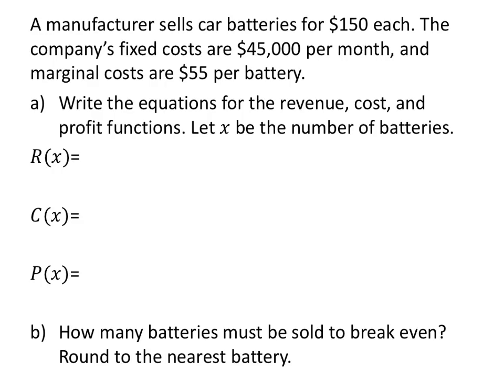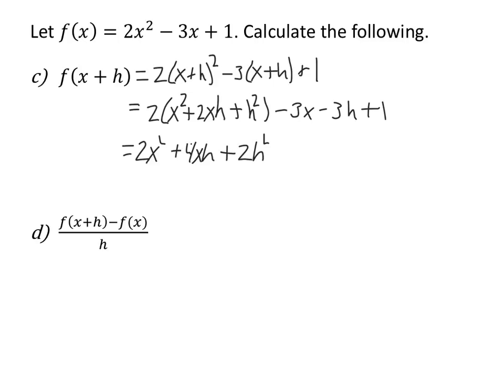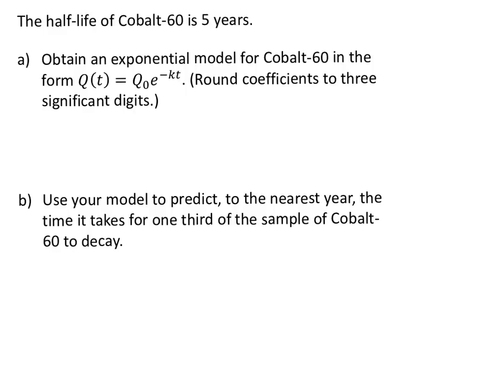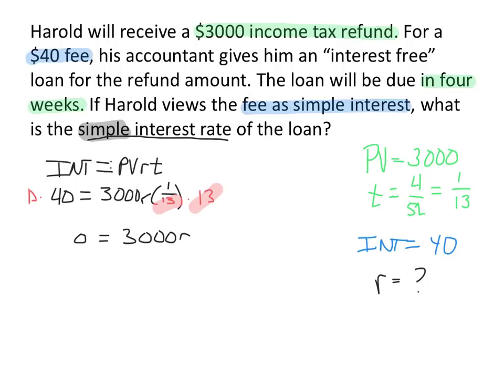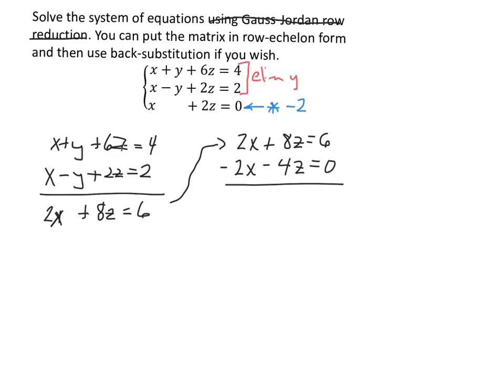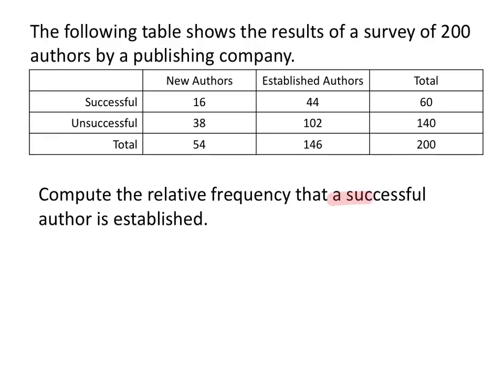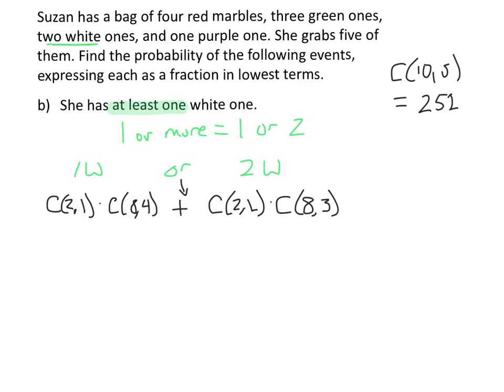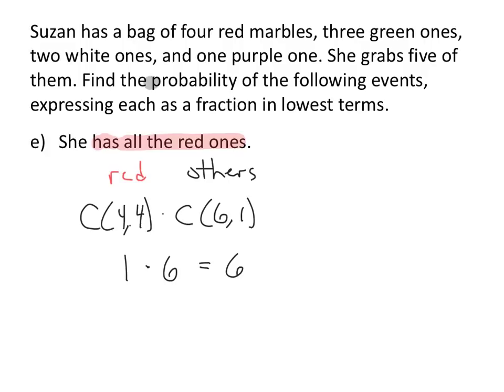Practice final Math 1320 Walk Through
This video was created for the spring semester of 2017, but many of the problems are the same for this fall semester. I do not remember if I do all of the problems or not, but it will be a great review for those of you that want all the extra you can get.